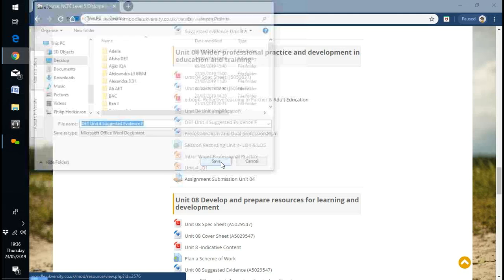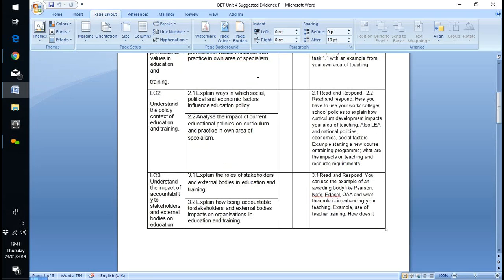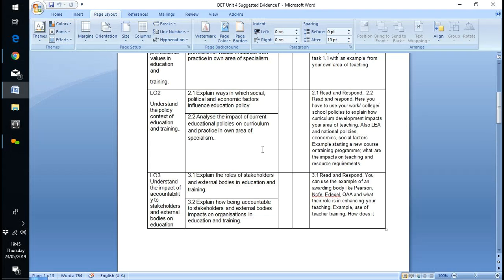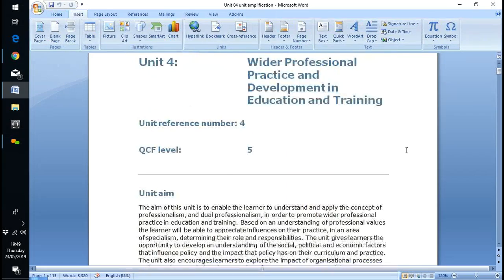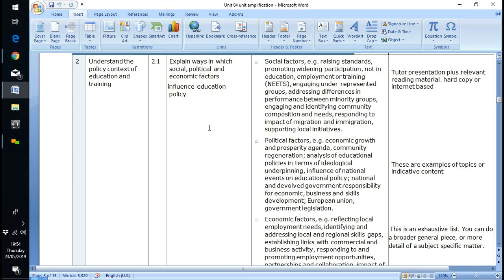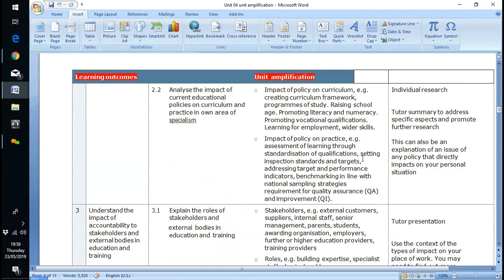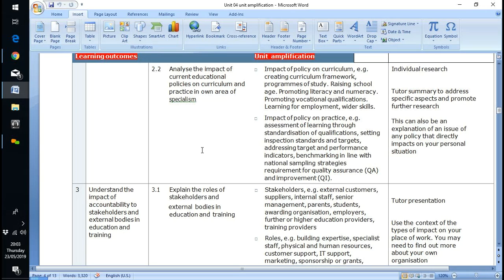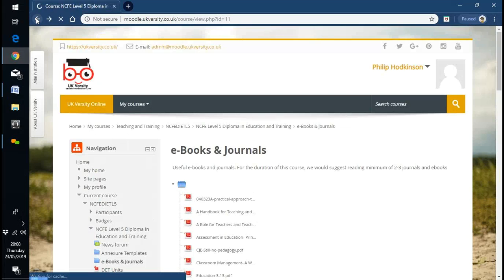NCFE L5DIET Unit 2019 05 23